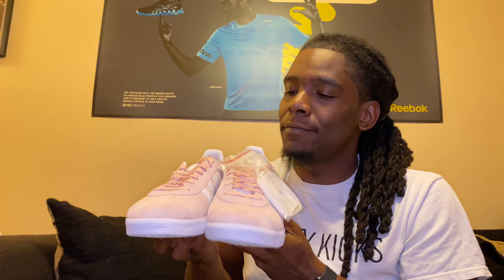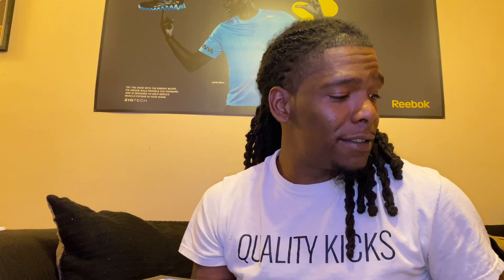Vlog 2: Adidas.com/Ebay Pick Up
I went crazy with the adidas sale

Quality Kicks